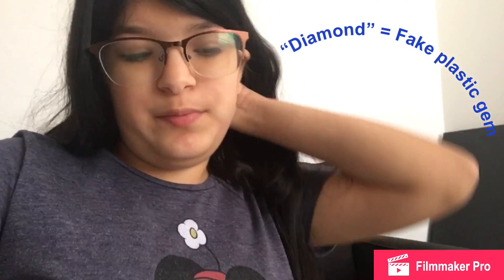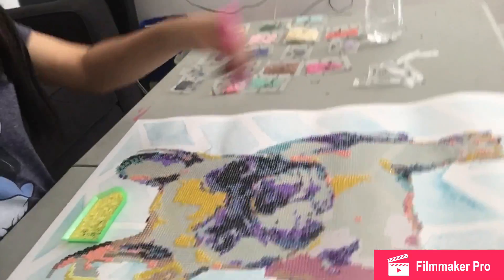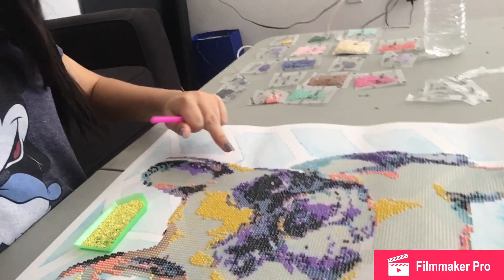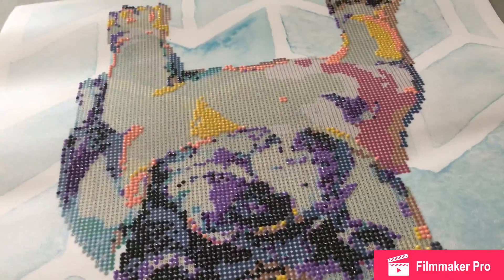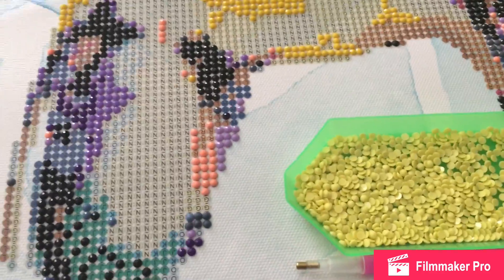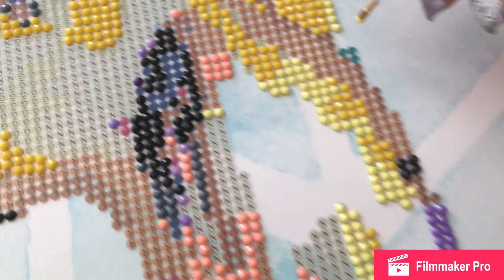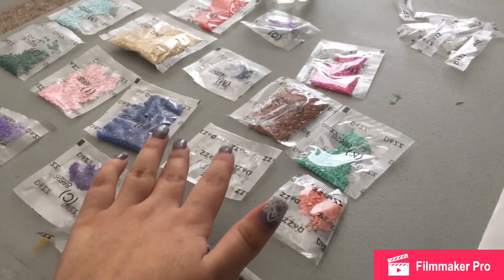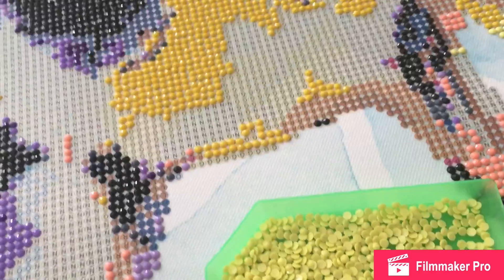New Gem Painting!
Hello! I know I haven’t been posting much, summer hasn’t been interesting lately. I am going to Harry Potter World this weekend so that will most likely be a series of videos since I’m gonna be there for a total of five days (in California, not in Universal!) so probably see you then!